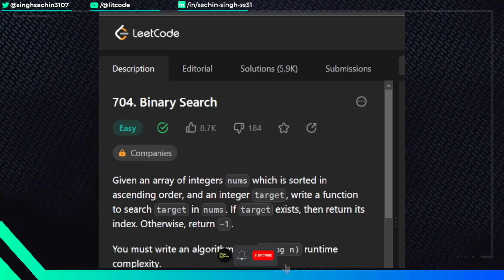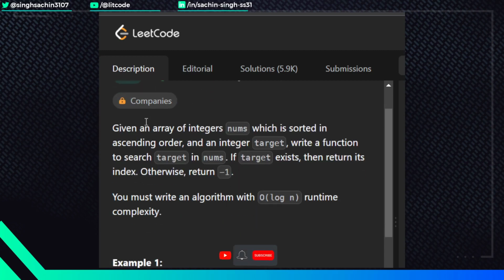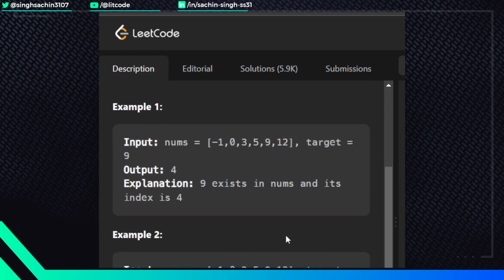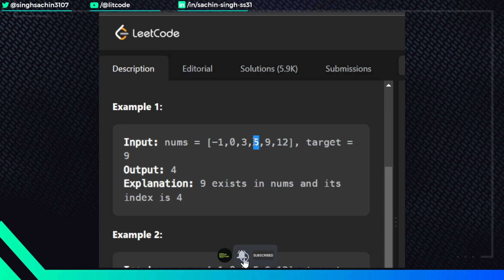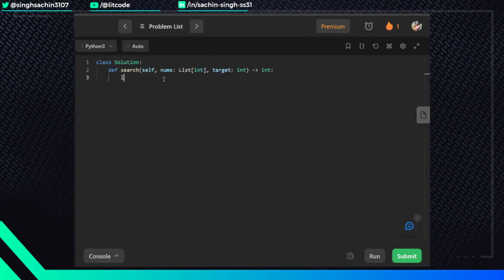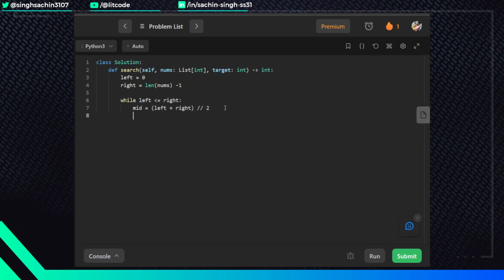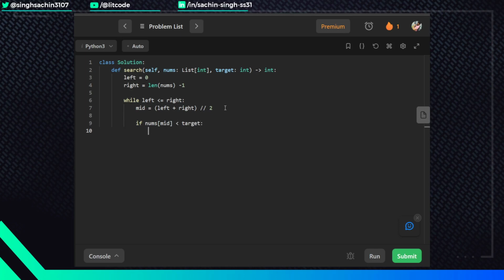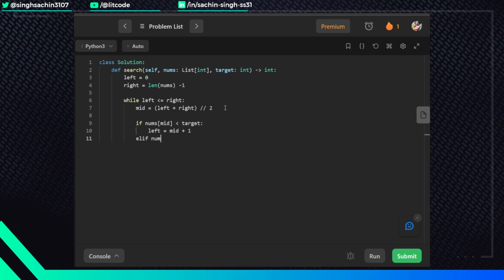Binary Search - Leetcode 704 - Python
Leetcode Daily Challenge - April 1, 2023
Leetcode 704. Binary Search - Python Solution

Problem Statement
Given an array of integers nums which is sorted in ascending order, and an integer target, write a function to search target in nums. If target exists, then return its index. Otherwise, return -1.

Key Moments
0:00 Intro to Binary Search
0:25 Explanation of Binary Search
1:18 Python code for Binary Search
2:43 Results of Binary Search